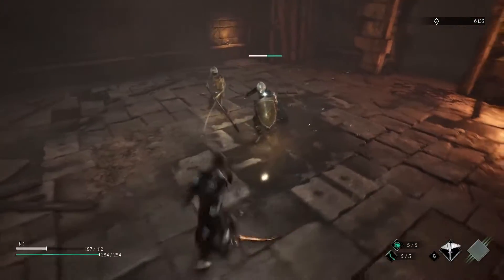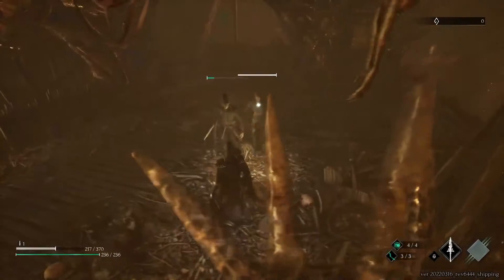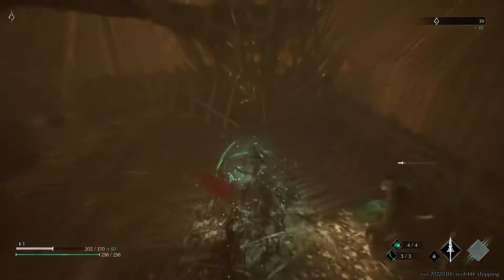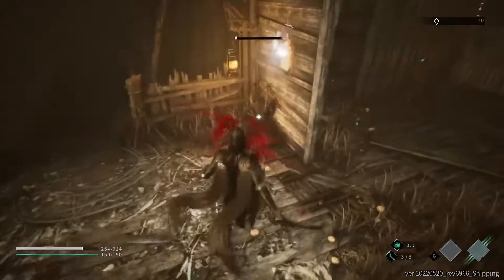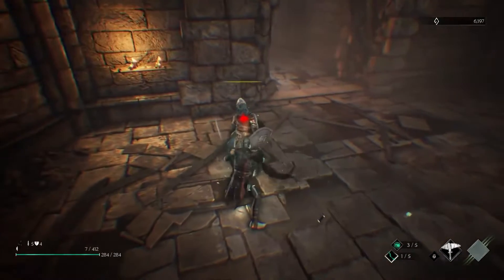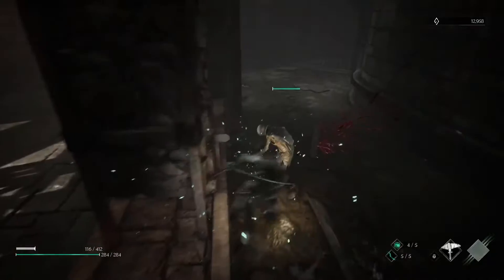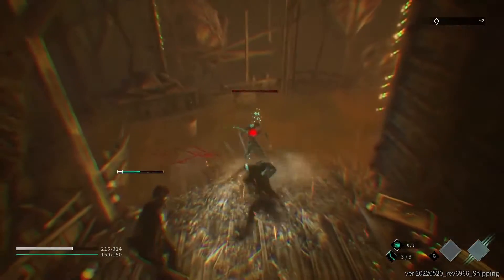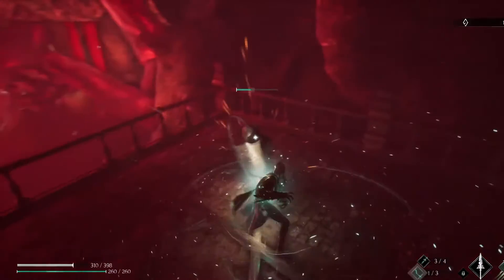Thymesia • The Claw Mechanic Explained Gameplay • PC